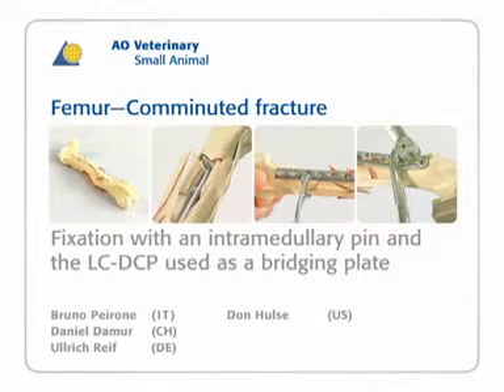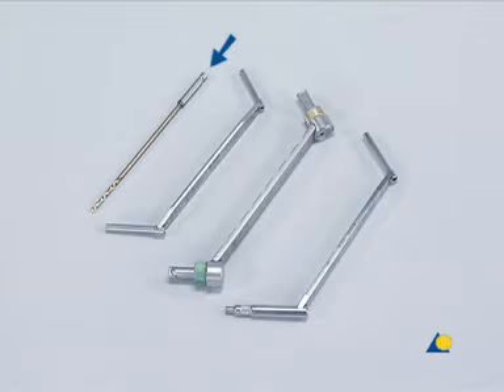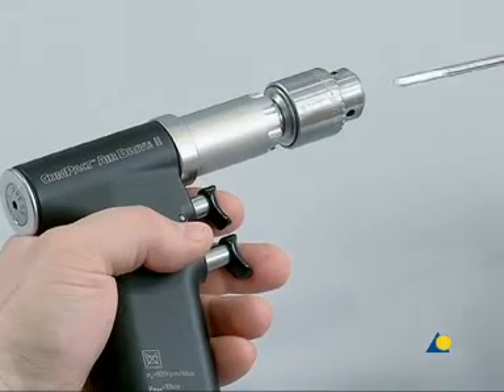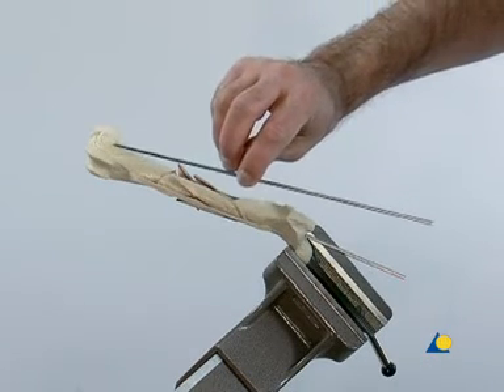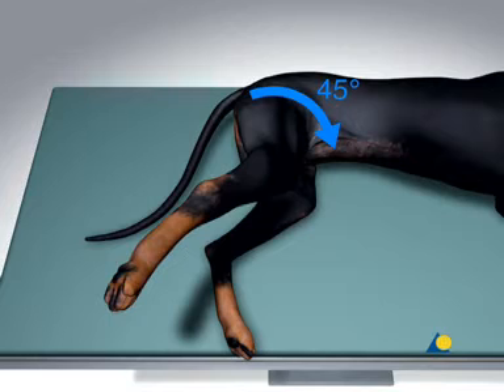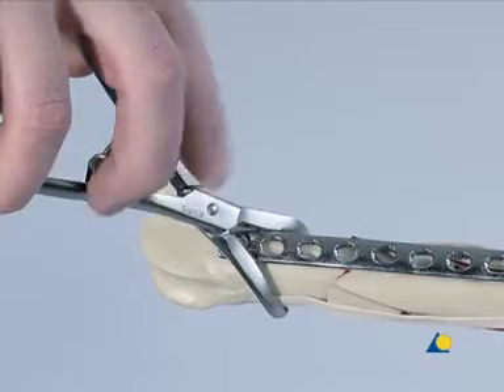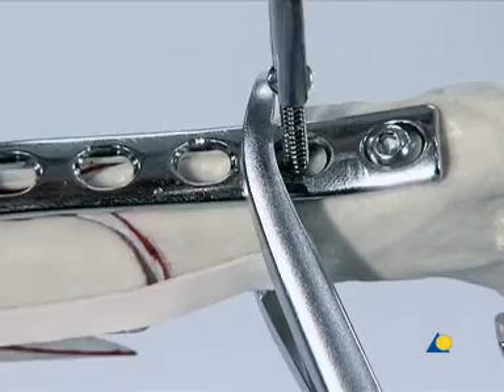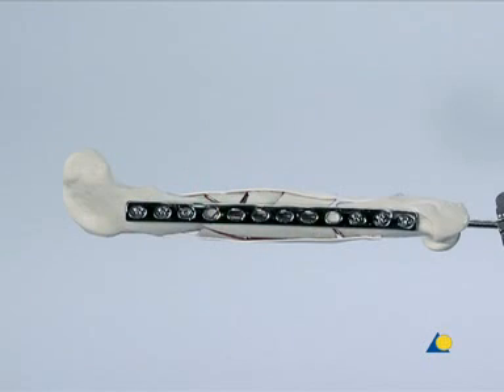Femur, shaft: comminuted fracture fixation with an intramedullary pin and the LC-DCP used as a brid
The objectives of this presentation are to show:
- The indications for the use of an intramedullary pin and a bridging plate - The instruments and implants needed
- The patient position and approach
- The alignment and stabilization of the comminuted fracture.
Presenters: Bruno Peirone, Daniel Damur, Ullrich Reif, Don Hulse

This video is for research purpose only. No copyrights infringement  intented.